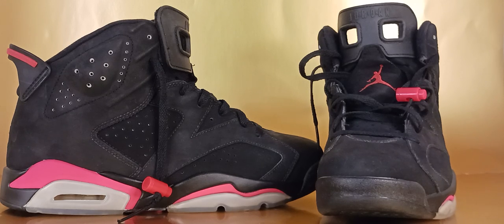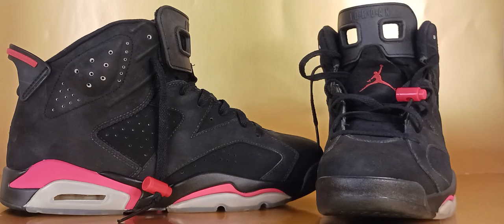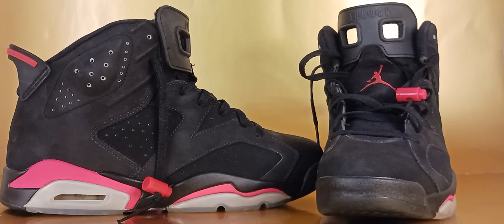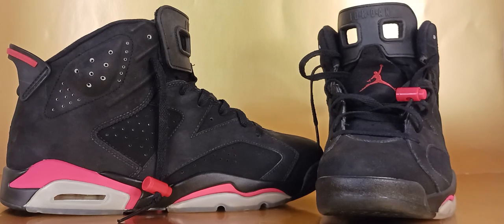Sixes 6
JORDAN 6